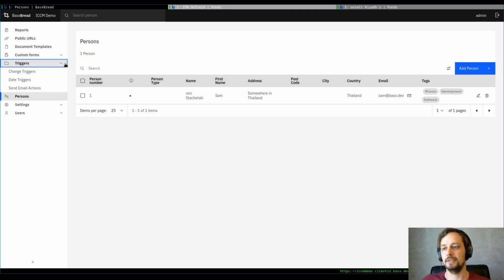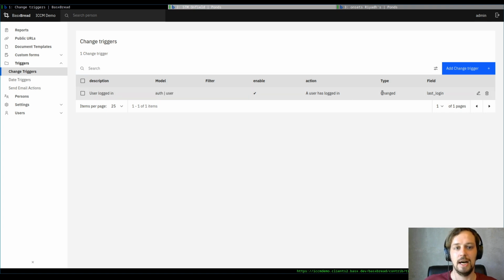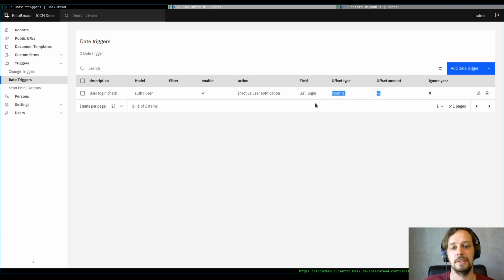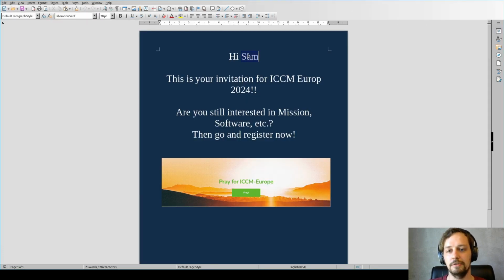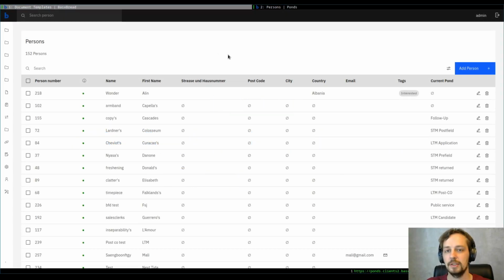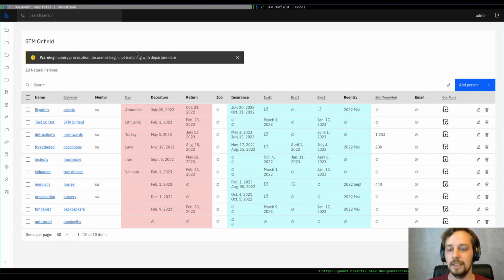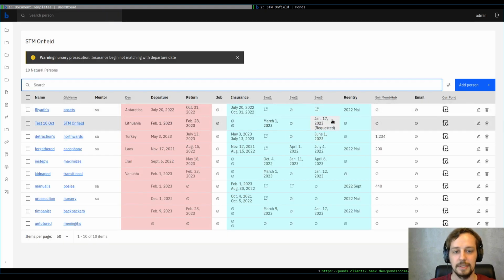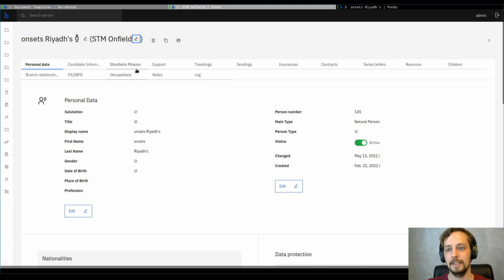Our next-gen database framework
We give a very short introduction to our database framework and show a few features and a big HRM system that we implemented with it.

for a demo version. And check our Github

Embracing server-side rendering, htmx, HATEOAS, Django, Python